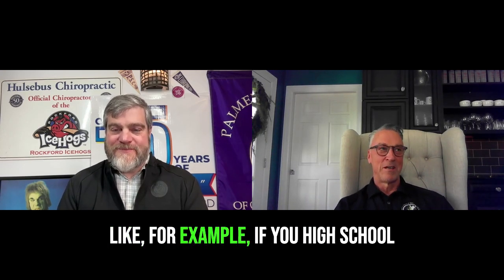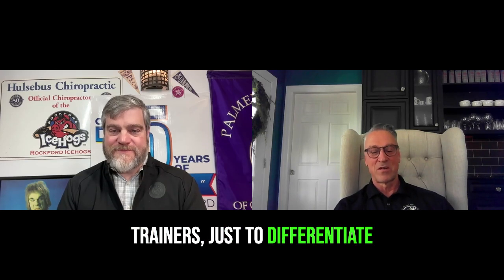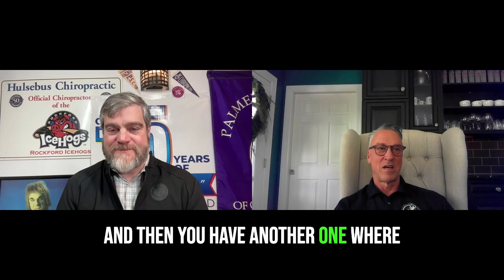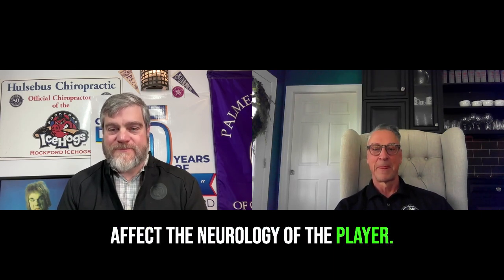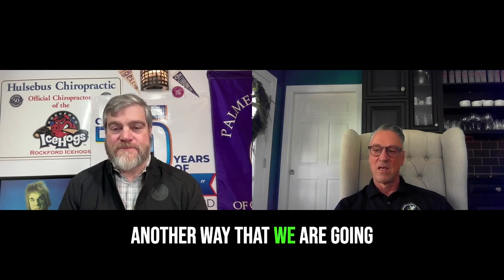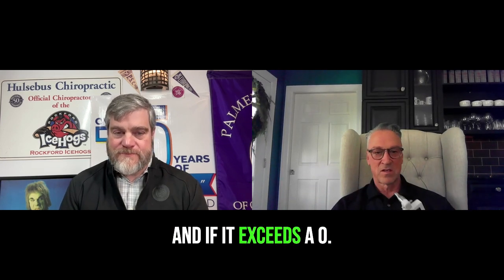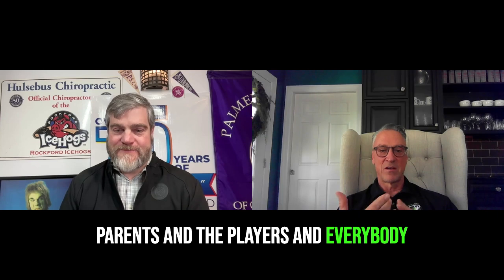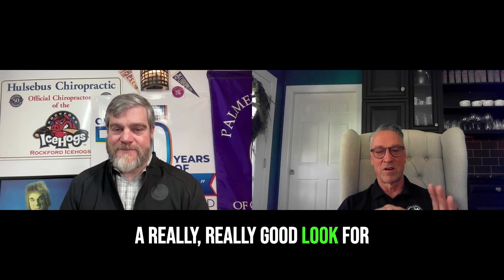From T-Ball to Pro: The Crucial Role of Chiropractors in Sports – ICA ChiroCast: Sports & Fitness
Welcome to another exciting discussion about the world of sports and the essential role chiropractors play, whether it's in youth leagues or at the professional level. Today, we explore insights shared by Dr. Brant Hulsebus and Dr. Kevin Jackson on how chiropractors help athletes stay healthy and perform their best.